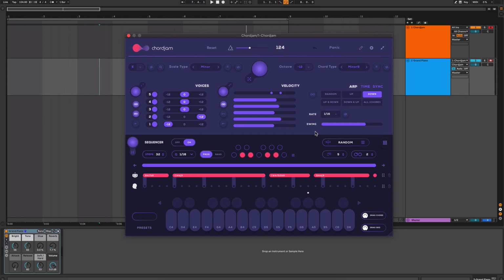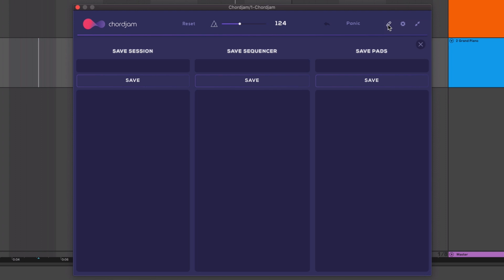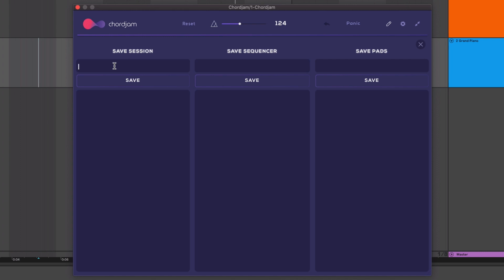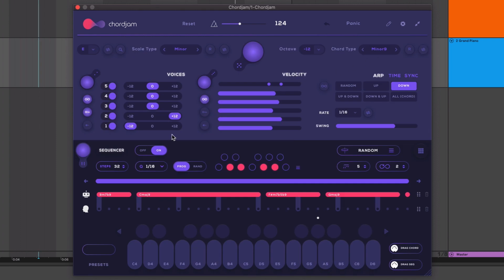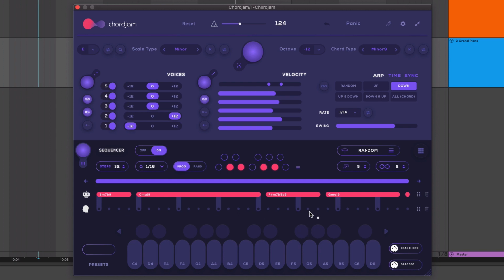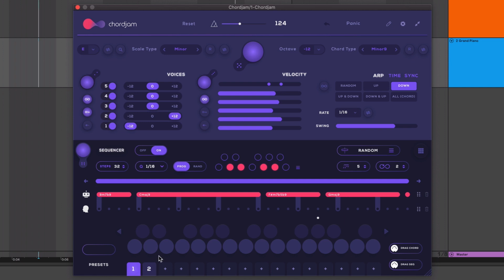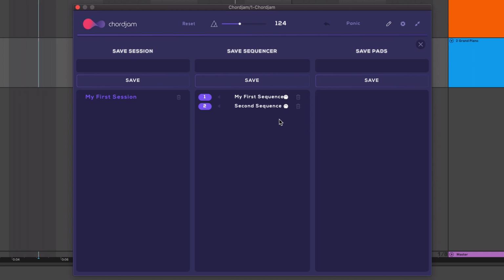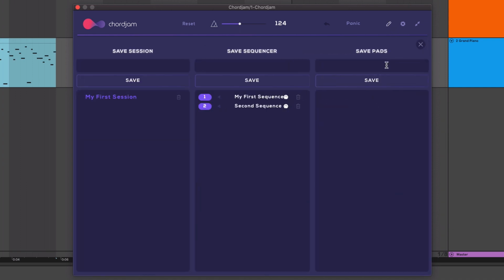CHORDJAM by Audiomodern | Preset Manager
Chordjam by Audiomodern
The Ultimate Chord Machine

Chordjam is an innovative plugin that builds chords and progression patterns through intuitive user-guided randomization.
It automatically randomizes a unique combination of parameters, serving up unpredictable but always-musical variations.

Unlike similar plugins, Chordjam uses intuitive user-guided randomization to go about its business,
bringing new elements for musical expression and is built to deliver limitless inspiration and compositional variety.

Designed to feed any Synth, Sampler and anything that accepts MIDI signal both software and hardware.

Overview by  @Dirty Secretz